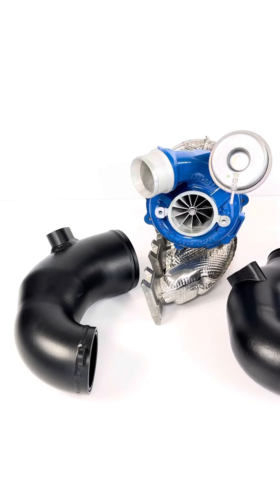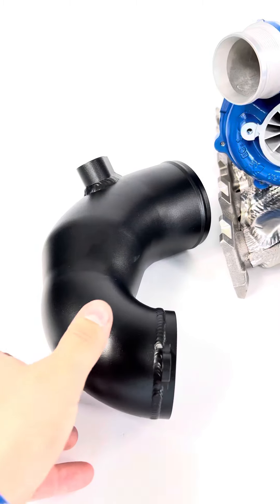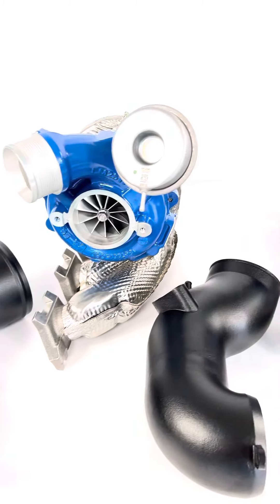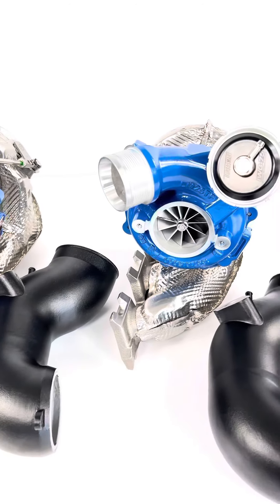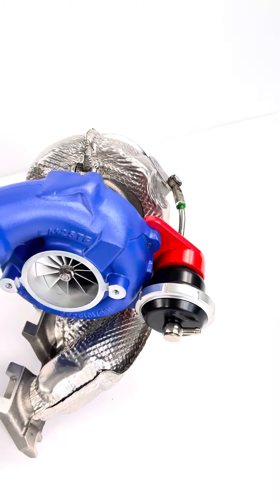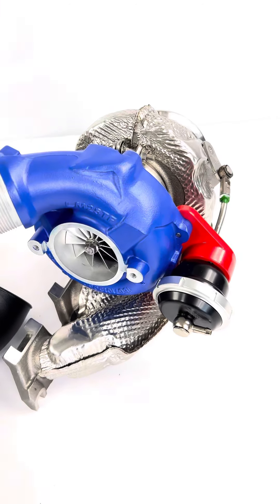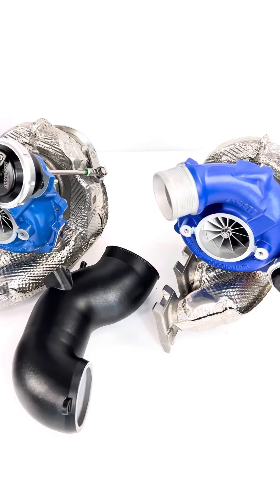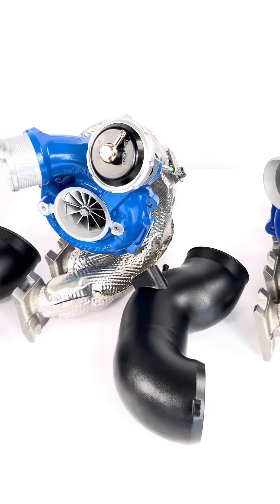TC Turbos TC870XT 2.5 TFSI hybrid turbo RS3 / TT RS / RS Q3 - worlds fastest hybrid turbo - ENGLISH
TC- Turbos 870XT family

Power for any 2.5 TFSI platform:
- TTRS / RS3  CEP (steelblock)
- RS3 / RSQ 3 CEP (steelblock)
- TTRS / RS3 / RS Q3 DAZ DNW (aluminiumblock)

You can run our hybrids on stock block and also forged engine. We supply any hardware piece you need for your build to squeeze out the potential of the 870XT.

The 870XT is only supplyed brand new, no exchange units.
Available through orders via mail. Actual more than 10 units ready to leave!

***specialized in hybrid turbo setups***